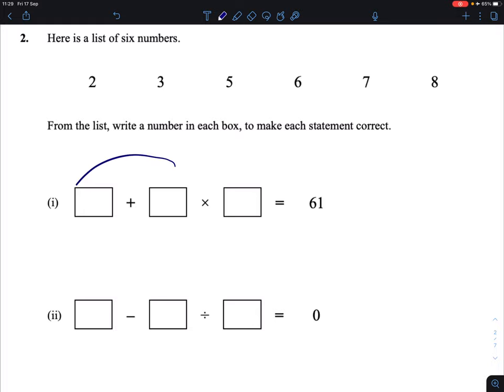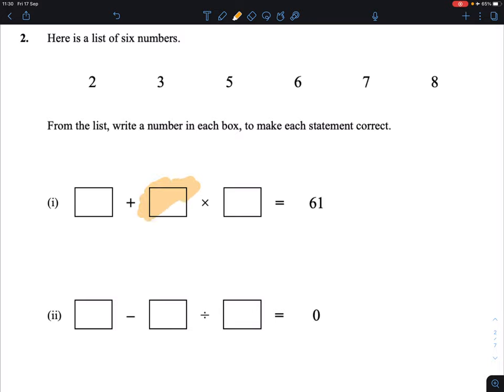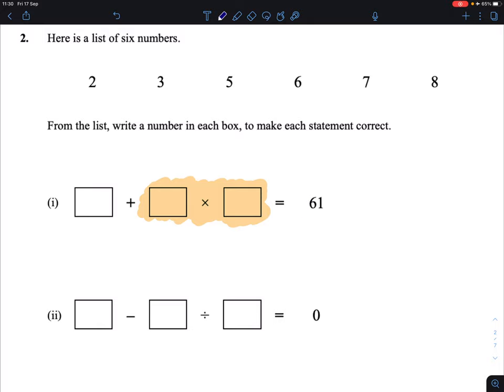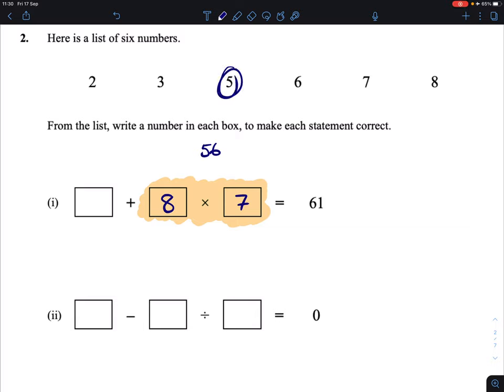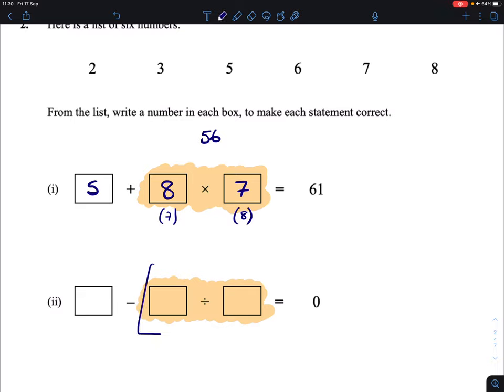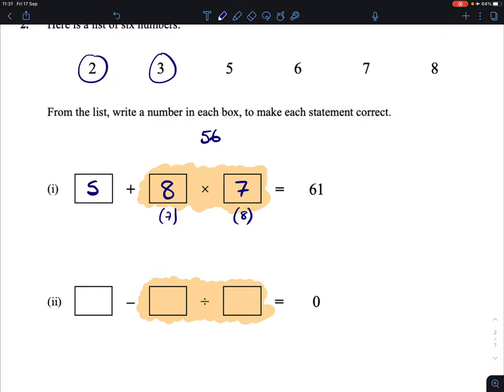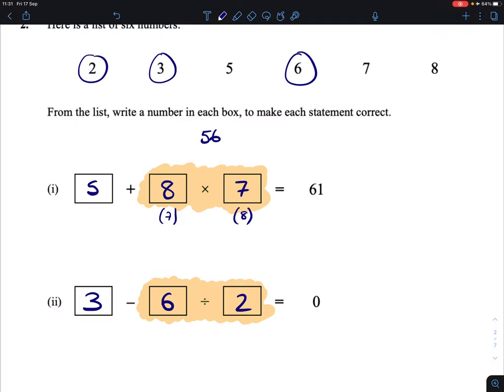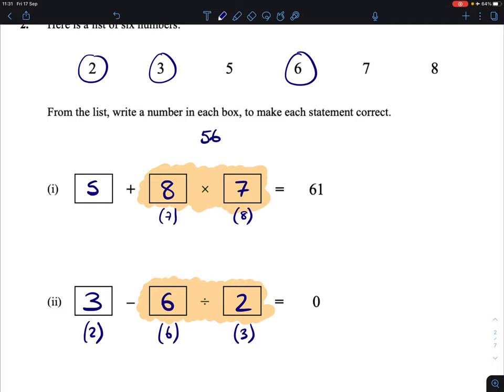Y9 Baseline 1 02 Trial and Improvement Order of Operations